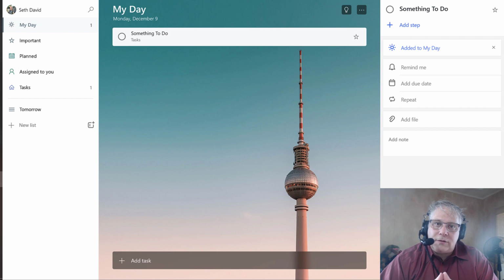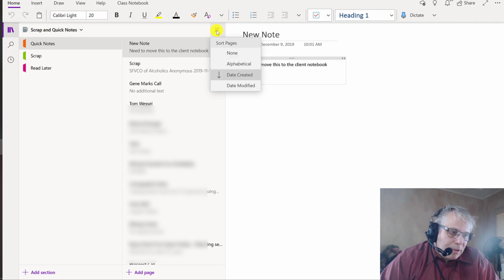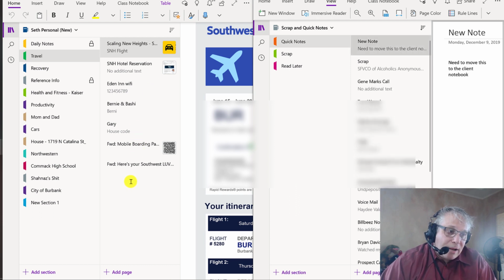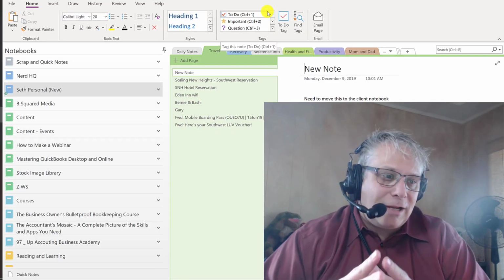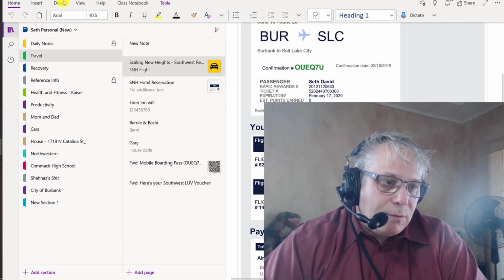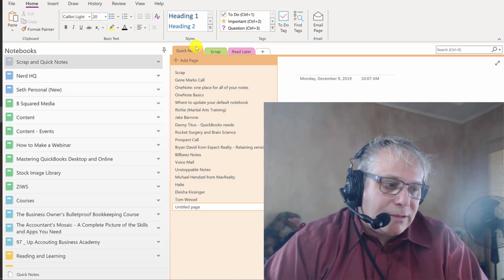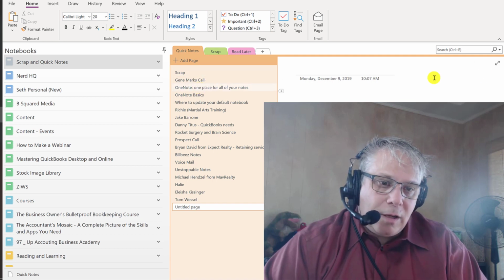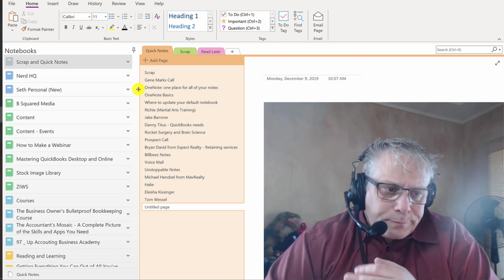Going back to Microsoft OneNote 2016